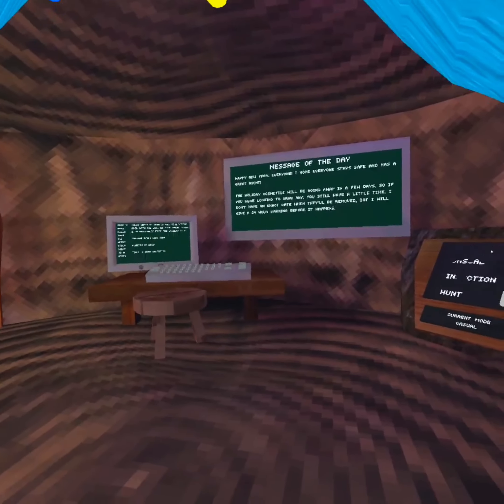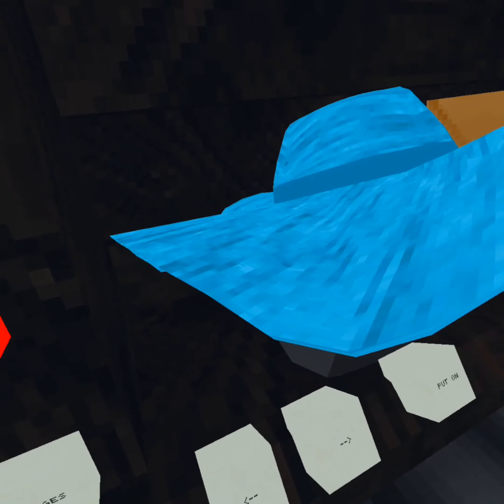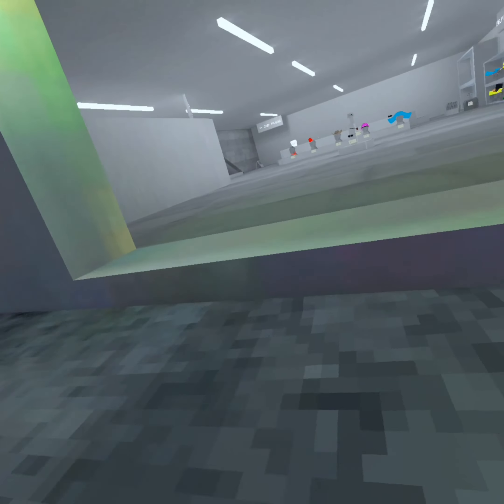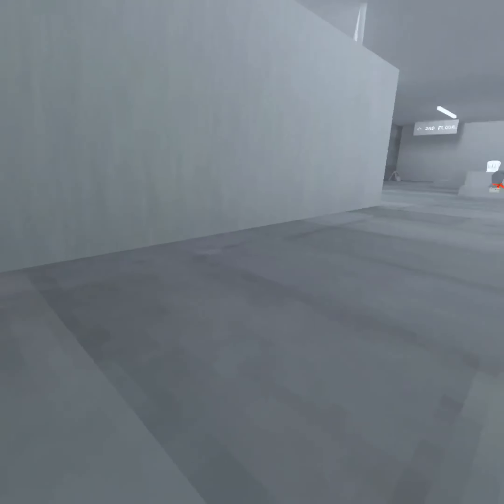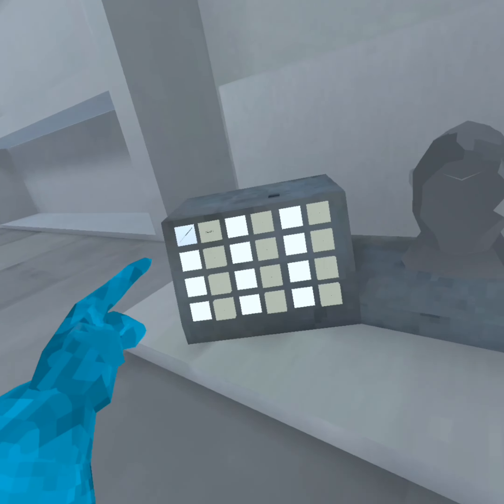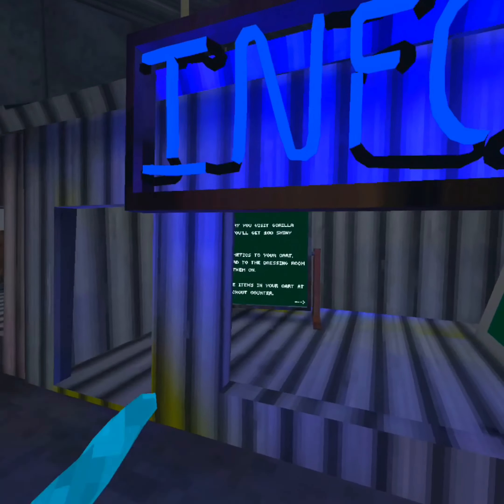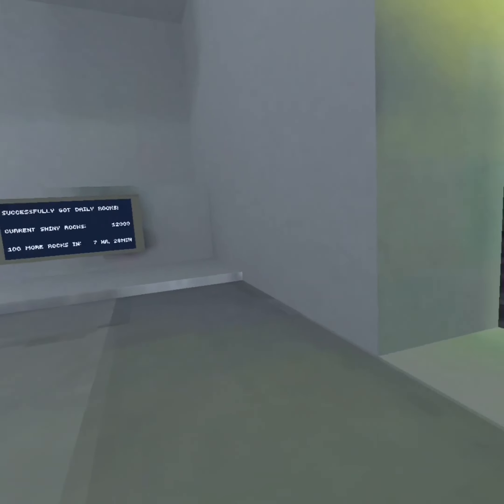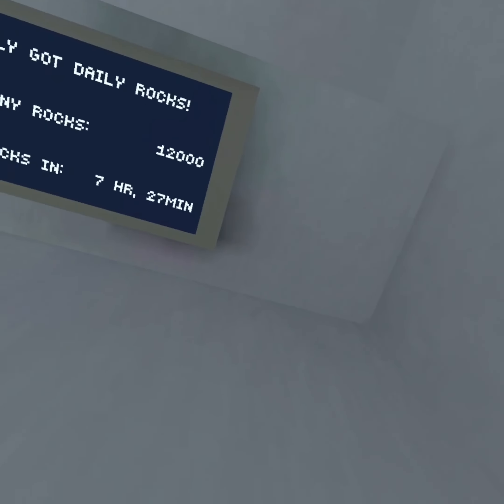How to get free hats but with no shiny rocks